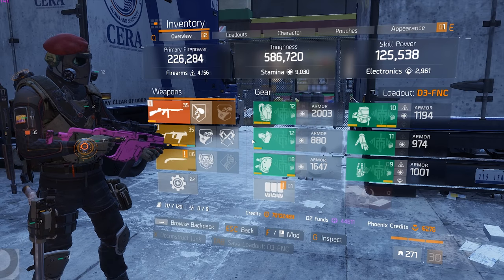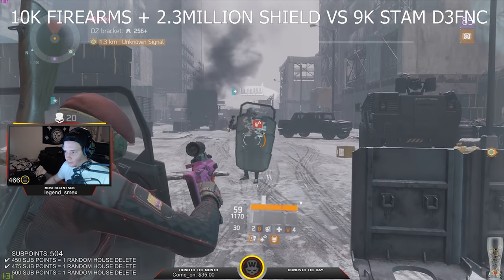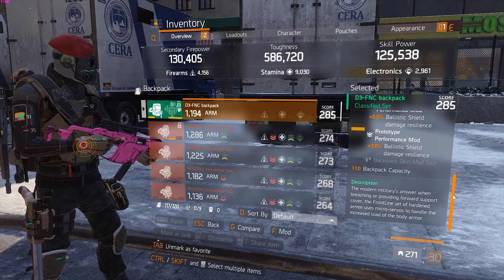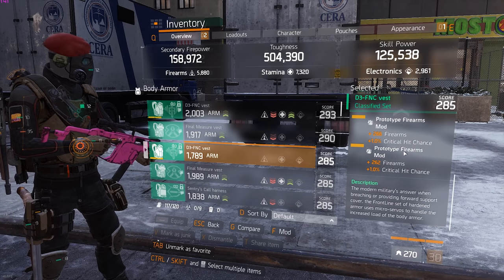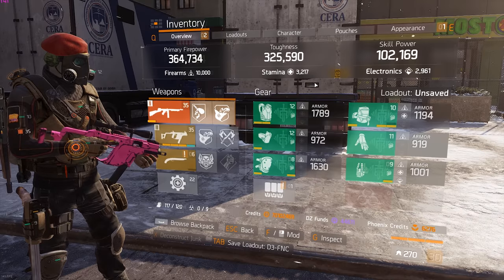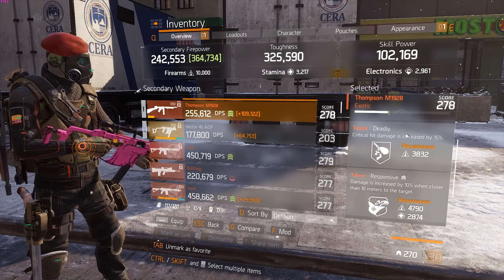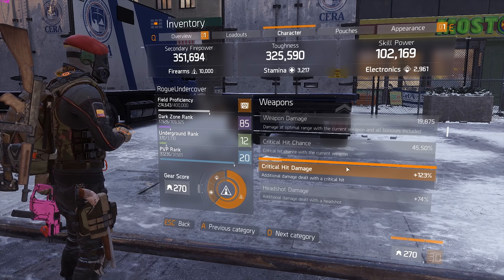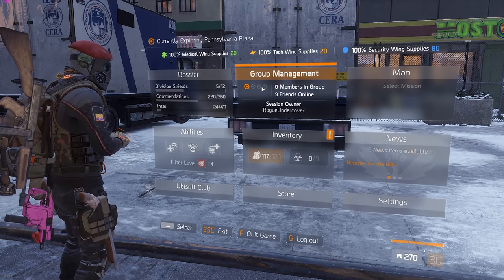THE BEST WAY TO BUILD/PLAY D3FNC YOU EVER SEEN! (The Division 1.8.3)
Like my work and wanna support me?
My Computers & gear
Peripherals
Mouse: Logitech G502
MousePad: SteelSeries QcK+ Gaming Mouse Pad
Keyboard: Razer BlackWidow Chroma Stealth
Headset: SteelSeries Siberia 800 (wireless)
Headphones: Beyerdynamic DT 990 Pro 250 Ohm
Microphone: Audio-Technica AT 2035
Mixer: Focusrite Scarlett 2i2
Monitor 1: BenQ 24"XL2411 144hz
Monitor 2: BenQ 24" G2420HD 60hz
Monitor 3: BenQ 24" GW2406Z 60hz
CAM: Logitech C922
MontirStand: Multibrackets Deskstand Basic Triple
Chair: DXracer RED CHIEF Gaming Chair

Gaming PC
Processor: Intel Core i7 6800k 3.4 GHz
Graphics Card: ASUS Gaming Geforce 1080TI GTX
Motherboard: ASUS X99 A II
Harddrive: Samsung 960 EVO 500gb
RAM: Corsair 32GB (4x8GB) DDR4 3200MHz CL16
Case: Fractal Design Define R5 Blackout

Streaming PC
Processor: Core i7 4790K 4 GHz
Graphics Card: Radeon 6950
MSI 980 GTX
Harddrive: 120gb SSD + 1TB
RAM: 16 GB (8x2) DDR3 1600Mhz VENGEANCE
Capture card: Elgato 60HD Pro
Upcoming titles I'm interested in: The Division 2, Mavericks: Proving Grounds, Islands of Nyne & Battlefield V,